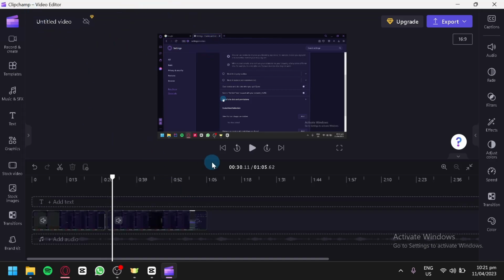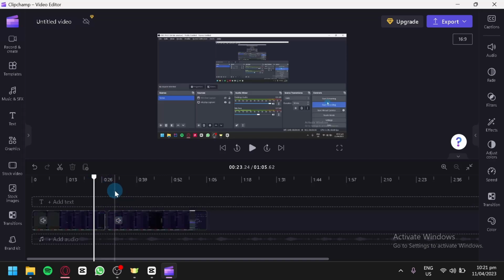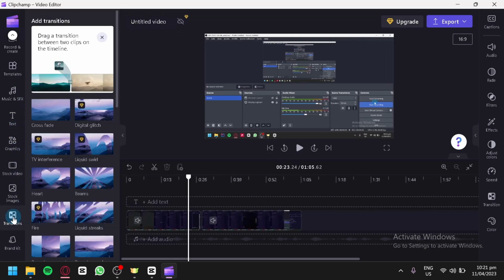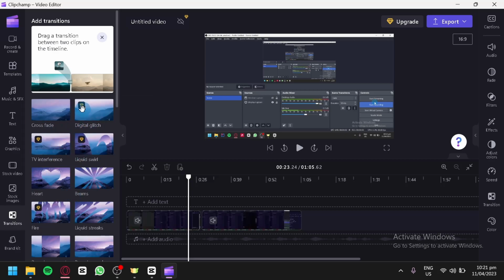How to Put Transition in Clipchamp (BASIC GUIDE)